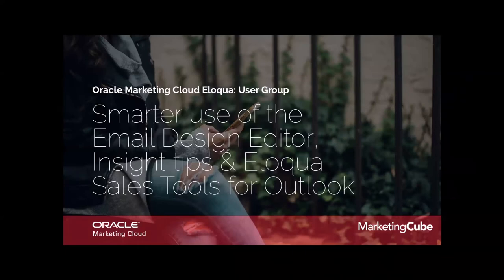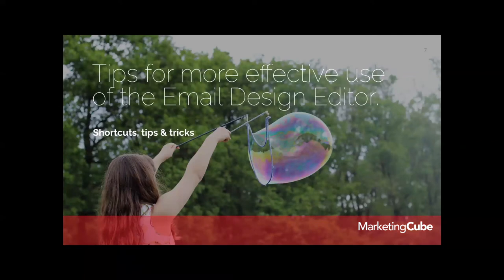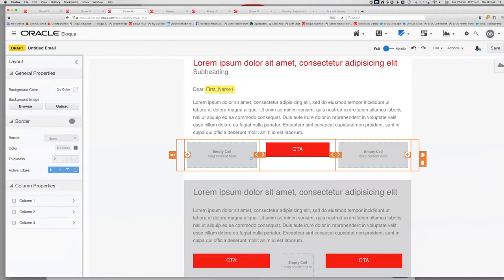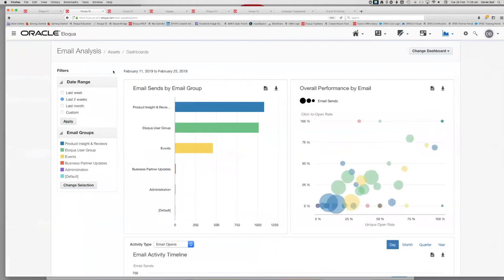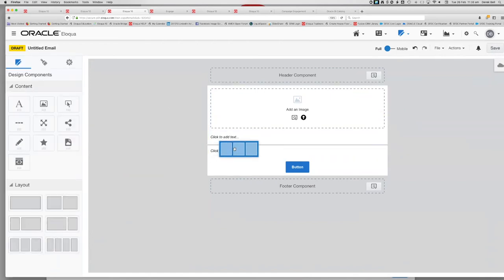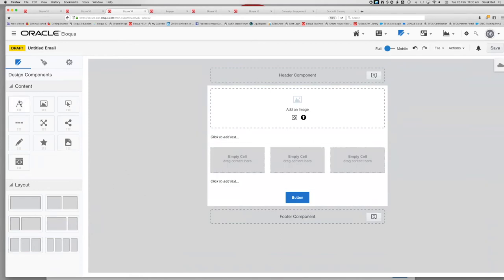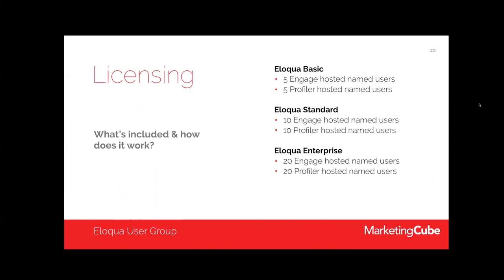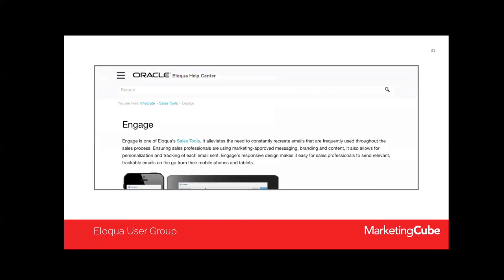Smarter use of the Email Design Editor, Insight tips & Eloqua Sales Tools for Outlook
Eloqua users can enhance their campaigns with Eloqua Engage, a Sales Tool designed to help the sales team stay 'on brand' with current assets. They can do this directly from Outlook or via the Engage App in their browser, iPad or SmartPhone. In addition, we walked through a few more tips for Eloqua users and the new Email Design Editor. Enjoy.